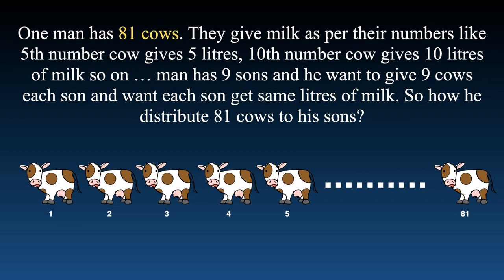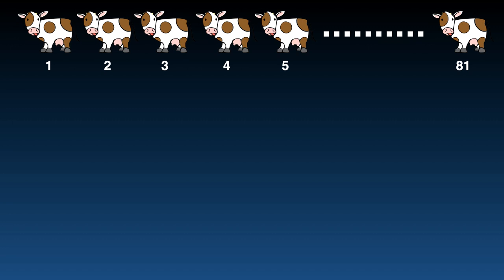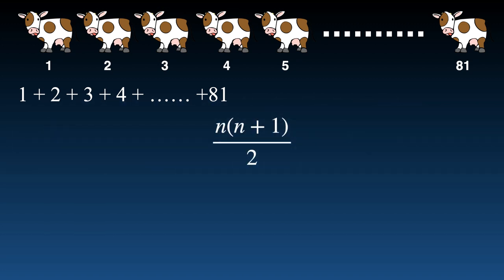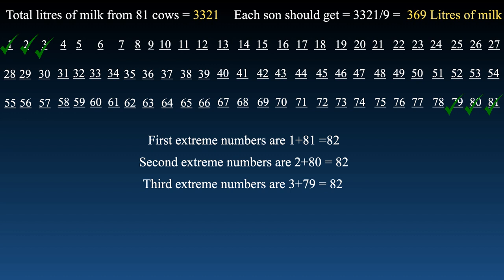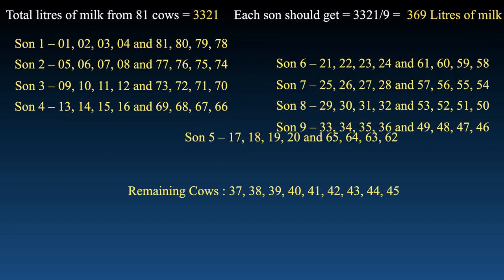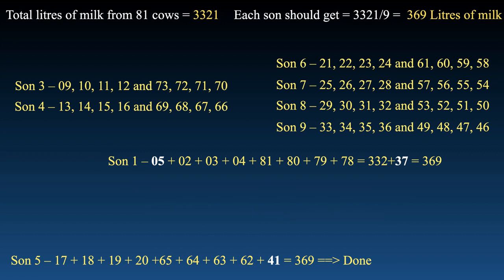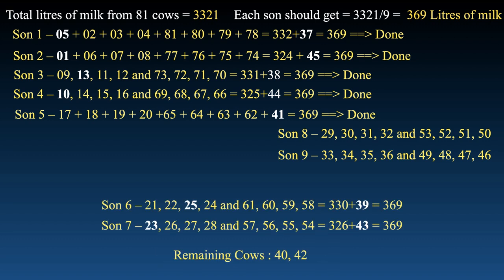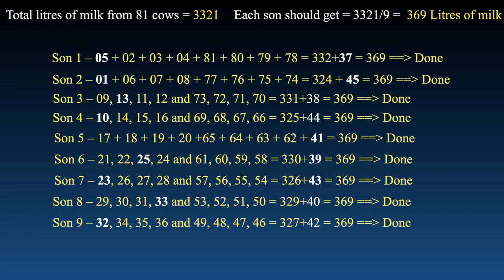81 Cows and 9 Sons Distribution Puzzle || Interview Puzzle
81 Cows and 9 Sons Distribution Puzzle || Interview Puzzle

A man has 81 cows ( numbered 1,2,3…81). Cow no. 1 gives 1 litre of milk, cow no. 2 gives 2 litres of milk and so on. The man wants to equally distribute the cows among his 9 Sons so that each one of them gets the same quantity of milk. How Will He Do ?